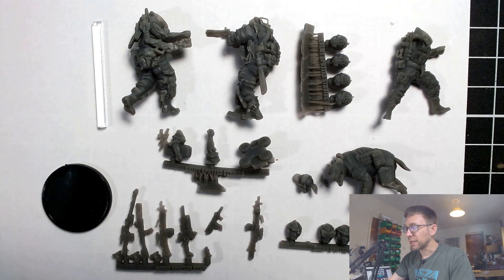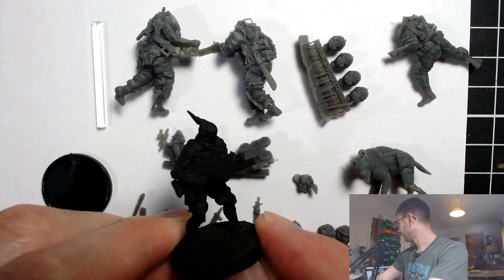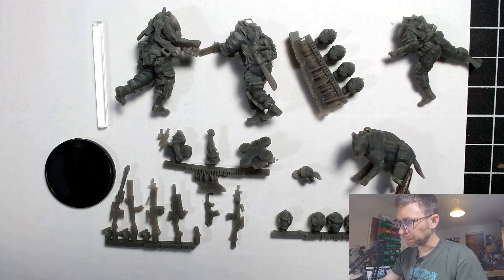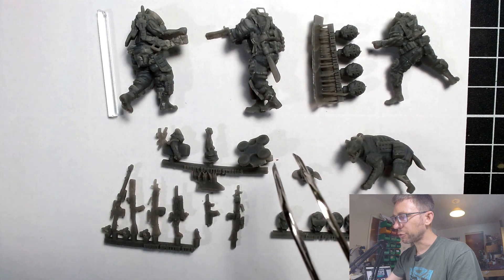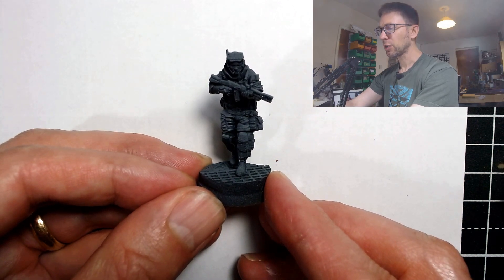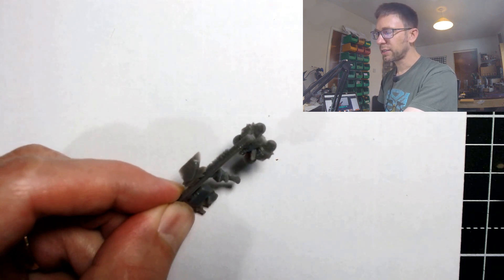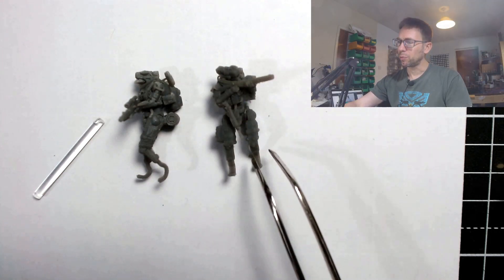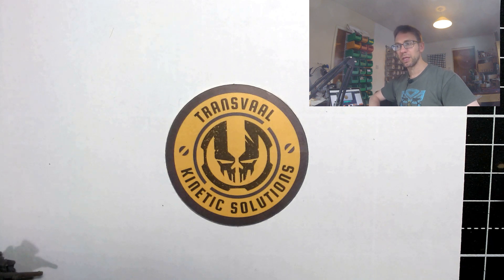Precinct Omega Reviews... Transvaal Kinetic Solutions from Enemy Spotted Studios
I've been eyeing up these minis for a long time, but the pictures on the company's website put me off, suggesting that the printing (they are all 3D printed) was a bit rough and not up to the detail of the digital files. But after spotting an example on Instagram that looked pretty good, I decided to take a punt and give them a try.

Find out what I thought and how I feel about 3D printed retail.